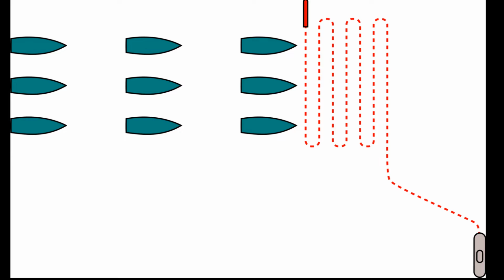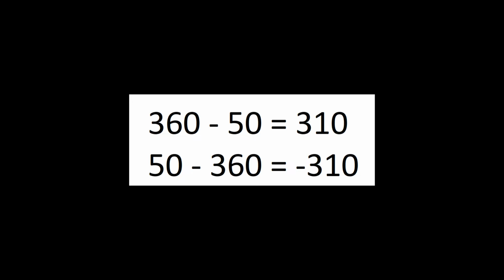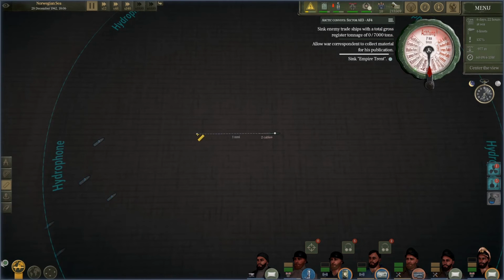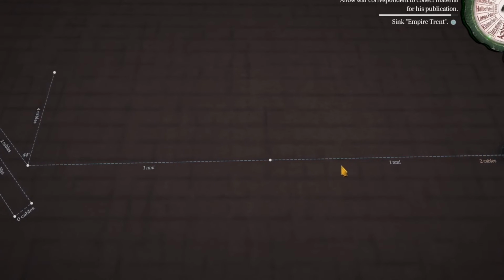UBOAT: LUT torpedo guidance explained:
beware, i hear that LUT/FAT torpedoes don't work with TDC mod.
also, i just realized (from watching other's footage) that these shots are kinda long shots. would probably be better doing this closer. also, another thing i forgot is to make sure you know to account for the travel the target will take.. as in, the LUT and FAT programs will turn at the specified distance NO MATTER WHAT. and so if it's a long shot, or the target is moving away from you swiftly, then the distance your shot will need to travel to intersect the target ship will be greater, and you should account for this. (but i feel like the first time it happens and your torpedo turns short of the target, you will realize the error immediately. it's just "noob pains" on your way to becoming an experienced U-boat captain)